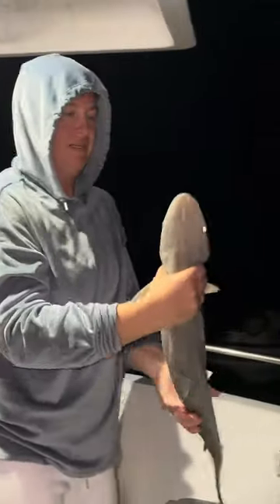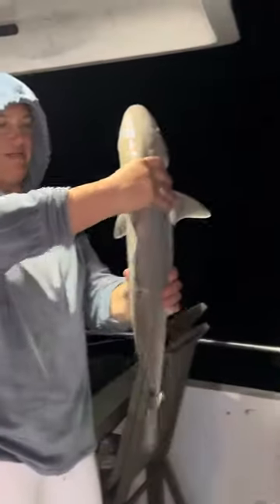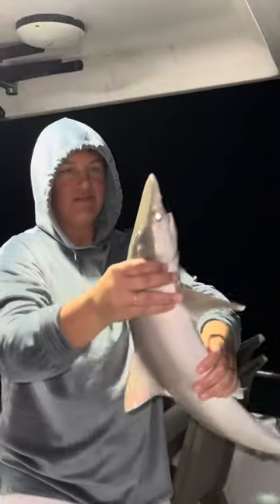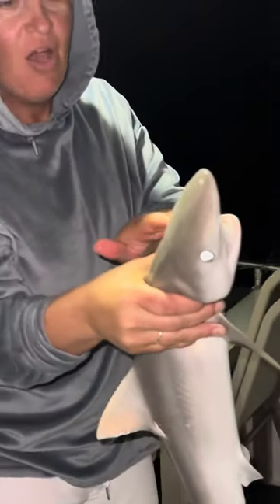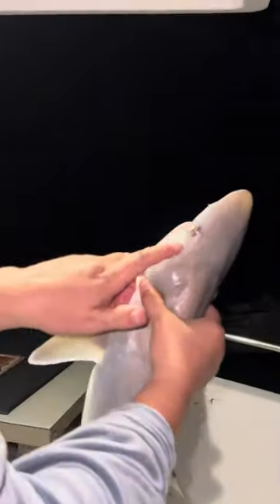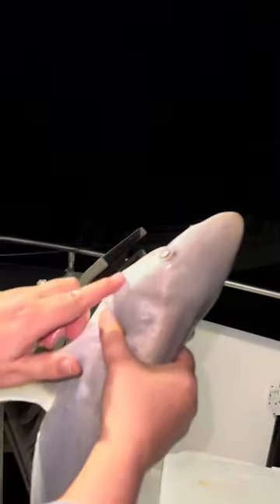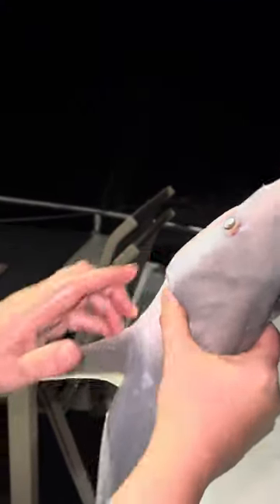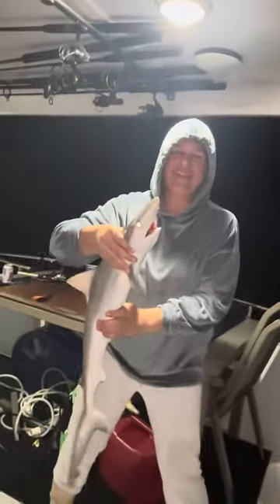January 13, 2024